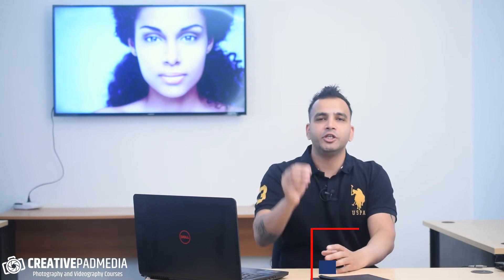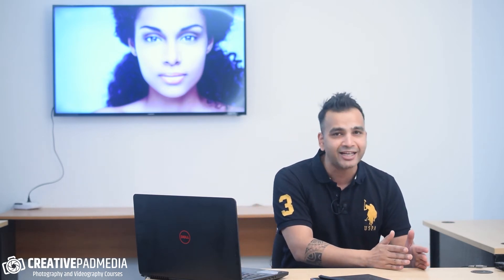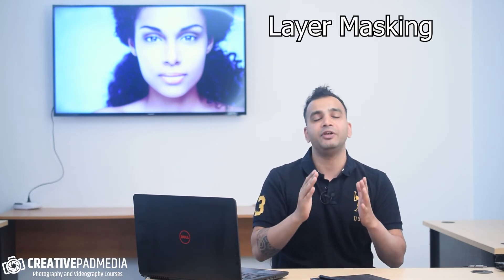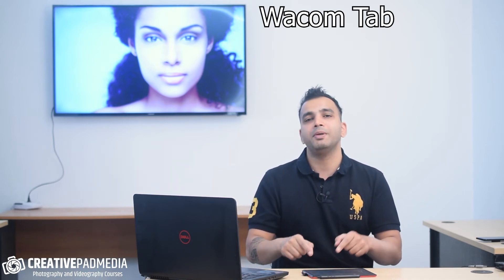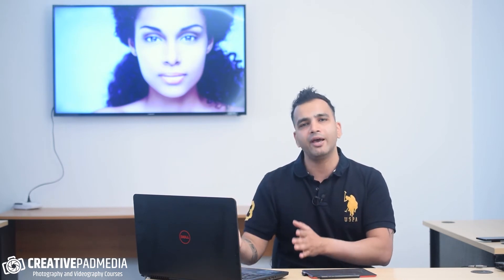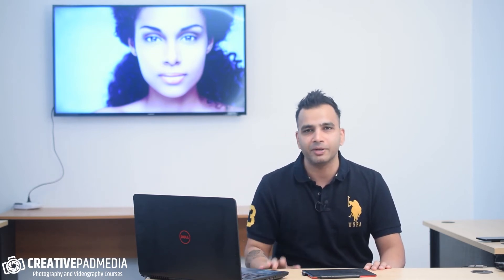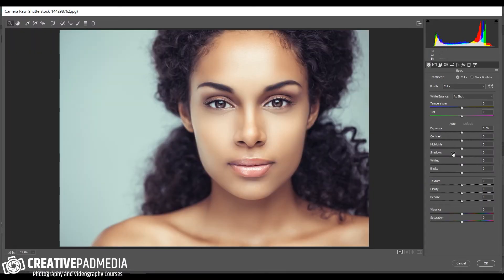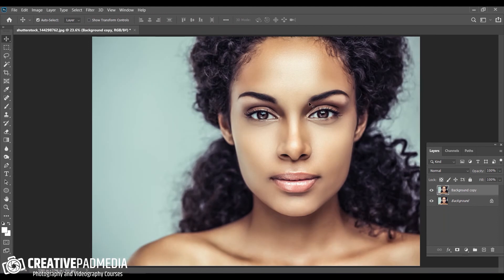2. Some Important things to know before starting - Portrait Retouching Using Photoshop Course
This video is a part of our Portrait Retouching Using Photoshop Course

In this video we'll be looking at some of the things that you should know before starting this course. We'll also be looking at how the technique of Layer Masking works.